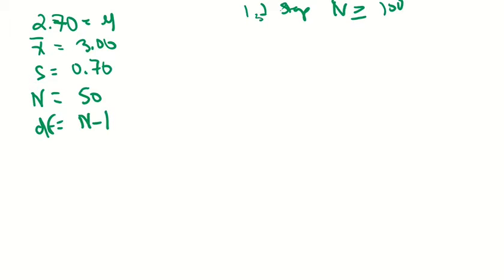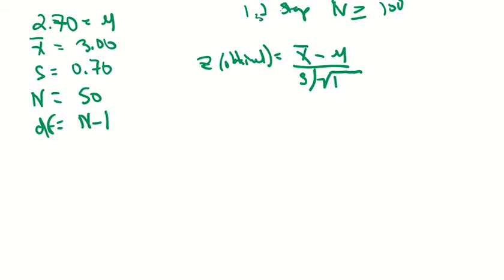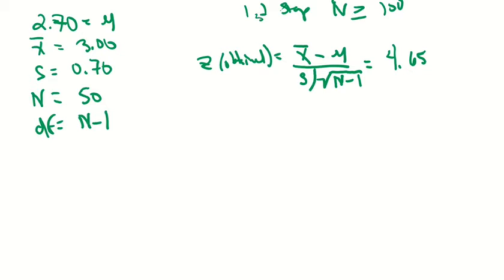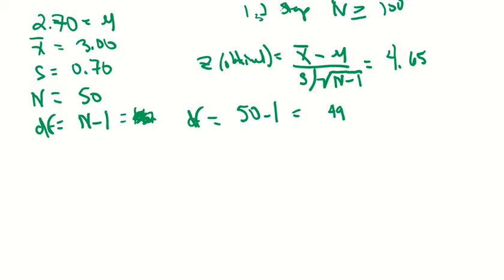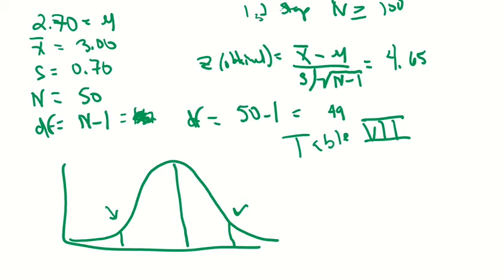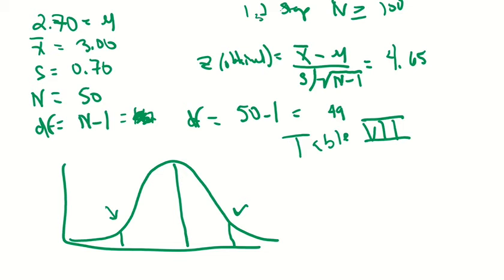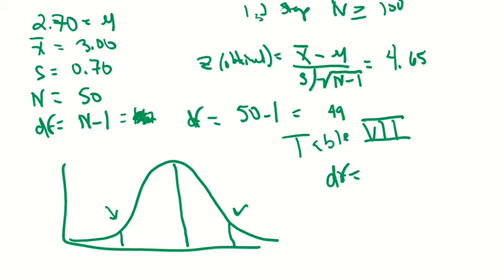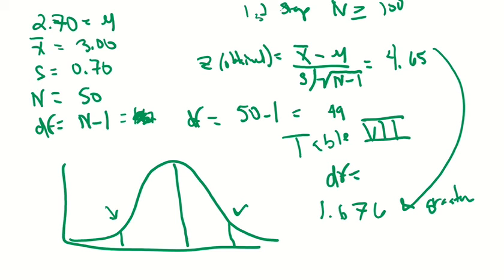1 Sample Hypothesis Test Small N 2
One Sample Hypothesis Test Small N